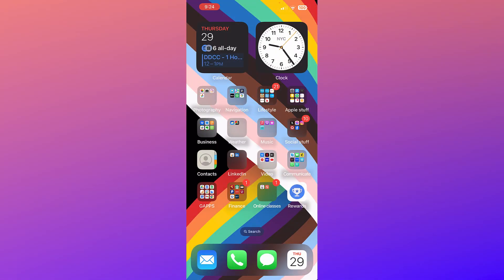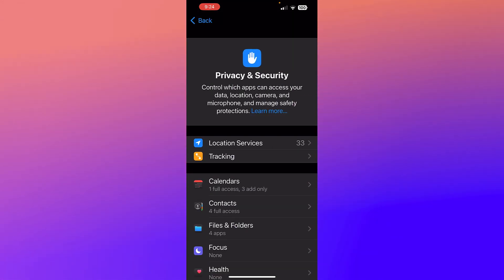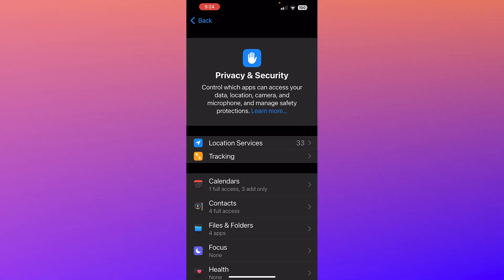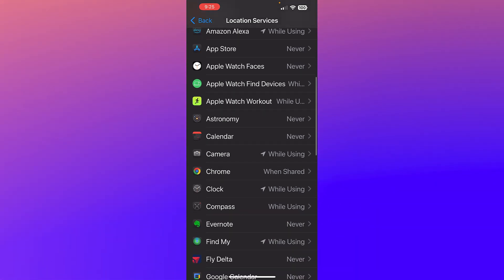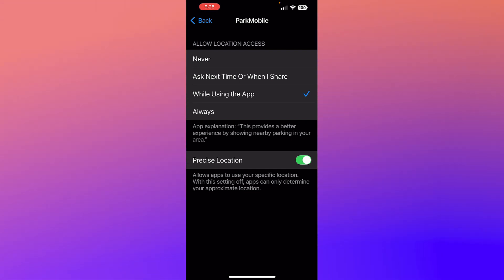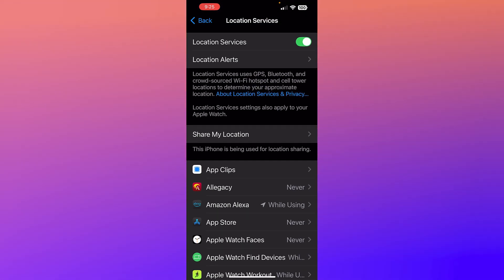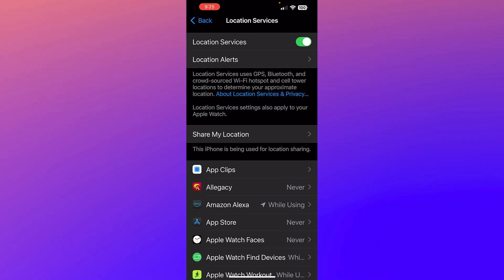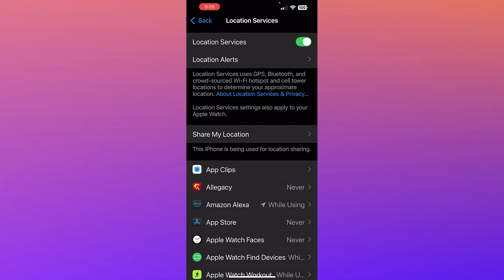Don't share your location with everyone - Using iPhone Location Services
I show you how to adjust Location Services on your iPhone.
Every app does not need to know where you are all the time.